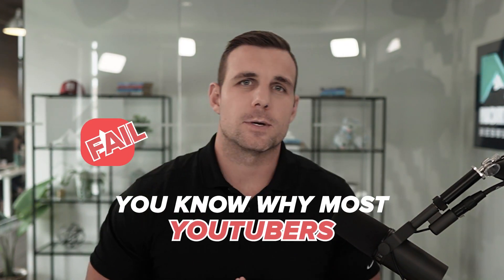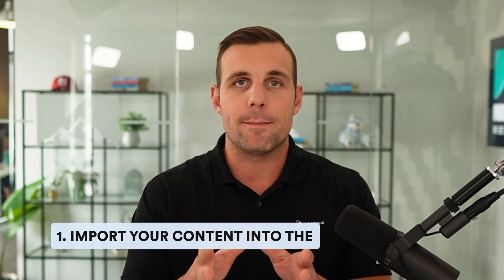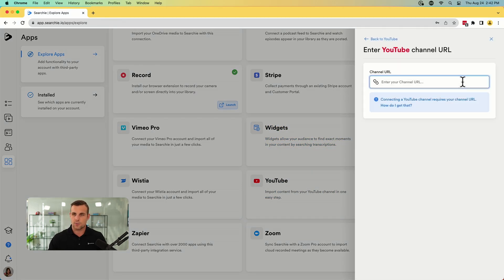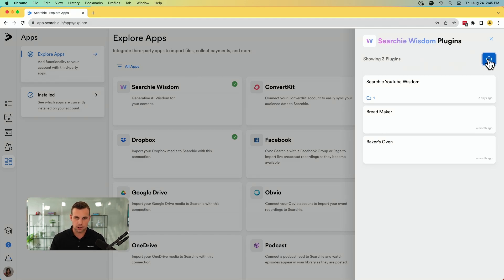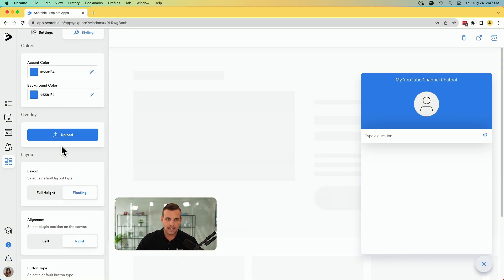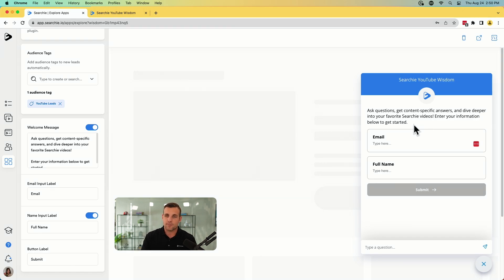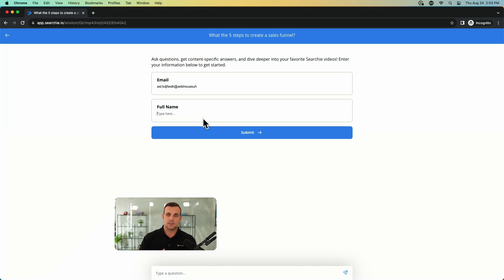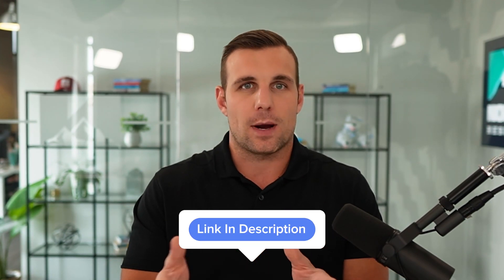Instantly Turn Your YouTube Channel Into A Lead Generating Machine With AI (Step-by-Step Guide)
Ready to transform your YouTube channel into a lead-generating powerhouse? In today's video we share the step-by-step process and guide you through exactly how to turn your YouTube channel into a lead generating machine bringing in a constant source of new leads and customers from your content.

🔥 Unlock the Power of Your Content with AI! 🔥

Forget the tired old marketing tactics of pdf lead magnets and squeeze pages, your audience and your business deserve better. Don't worry though, the power of AI makes it a piece of cake. All you have to do is watch and follow along as we walk you through the 3 simple steps.

It's time to treat your content and YouTube channel like a business.

Here's what you'll learn:

1️⃣ Import Your YouTube Content

2️⃣ Create a Customized Wisdom Chatbot

3️⃣ Effortless Lead Capture

💡 Bonus Step: How to uplevel your lead generation in a snap!

No coding or marketing expertise needed. Just follow along and see how straightforward it is to upgrade your YouTube channel into a lead-generating machine.

👉 Want to see the Wisdom Chatbot in action?

Get answers to ANY questions from ANY of the content we've shared here on the Searchie YouTube channel!

Searchie is your go-to solution for organizing and maximizing the potential of your digital content, whether it's for courses, membership sites, coaching programs, or any information business.